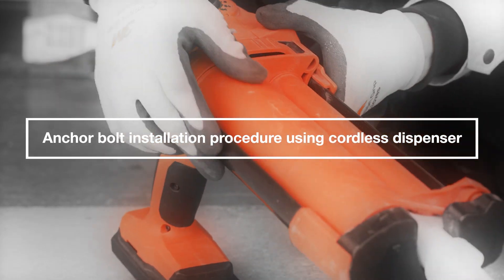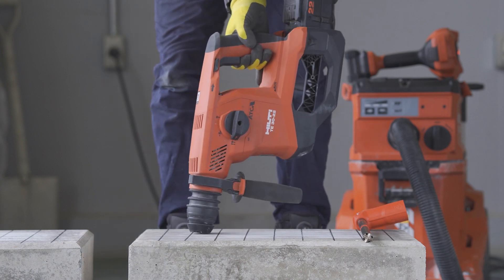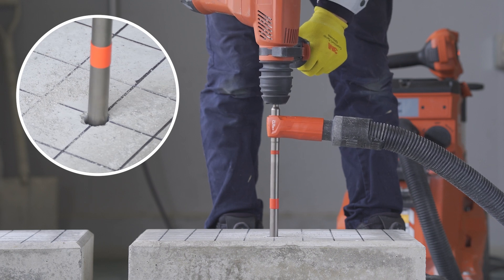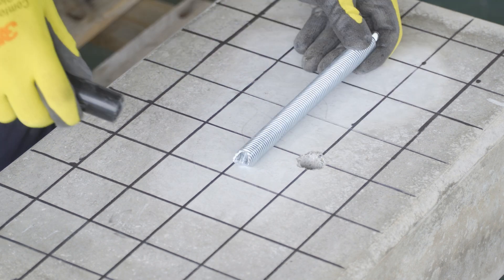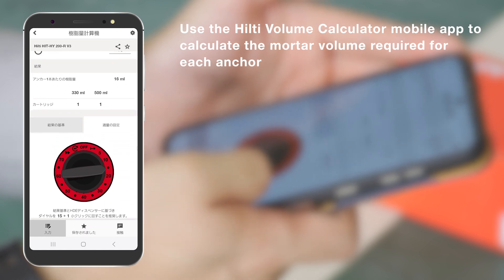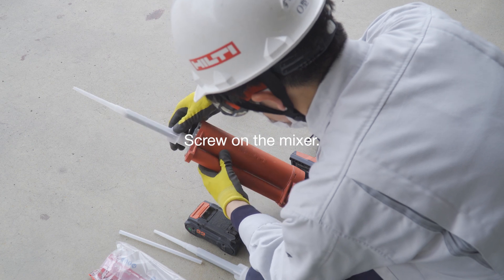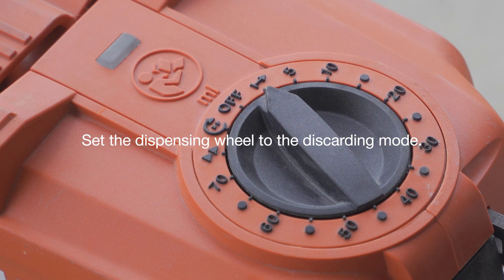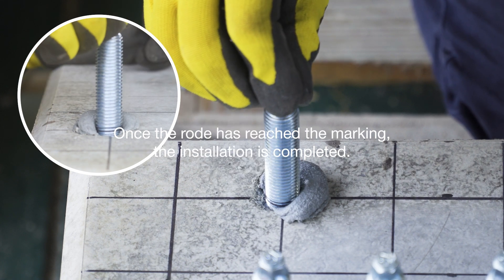(ENG) Fastening Tutorial- how to use "HDE500-22 + Resin Volume Calculator App"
Hilti's rechargeable dispenser HDE500-22 is electrically charged and injects a set amount of resin to achieve high construction efficiency and high construction quality.
In addition, the HDE 500-22 and the smartphone app Resin Calculator combine to allow anyone to accurately construct chemical anchors with simple settings.